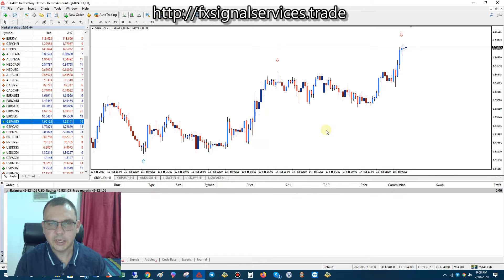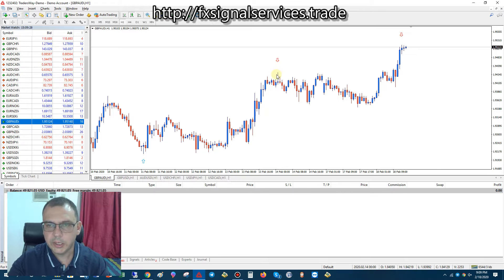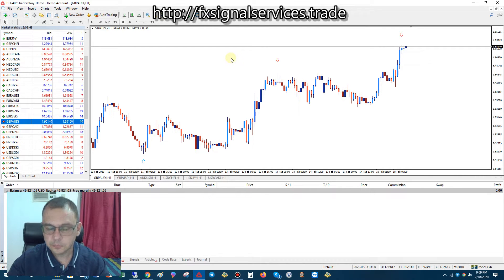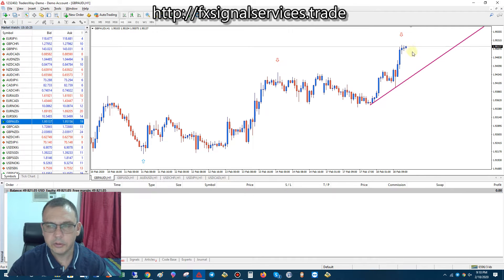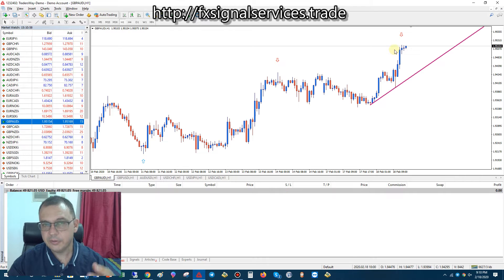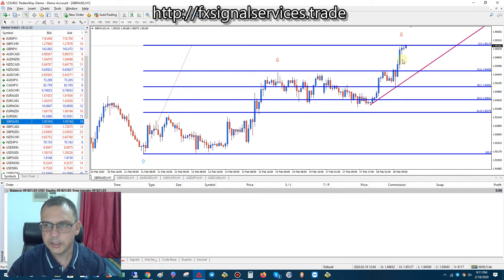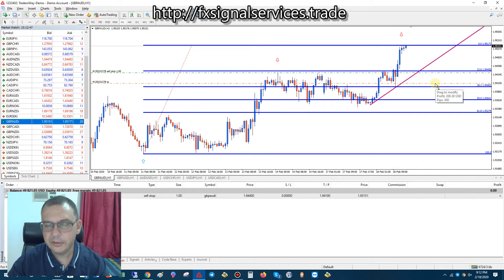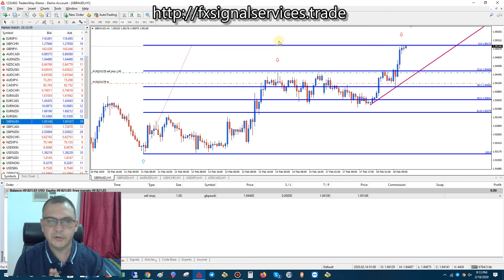Free Daily Signal Tuesday, February 13, 2020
Today's free daily signal is for GBPAUD and it is a SELL.  The safest way to trade this is to either draw a trendline and wait for the trend to break or draw a Fibonacci and place a pending SELL STOP order.

Either way is perfectly fine and easy to implement.  Just follow this video and let me know if you have any questions.  I will be more than happy to help you.